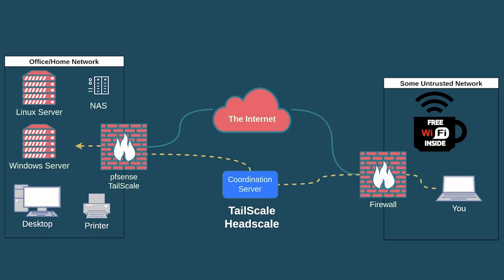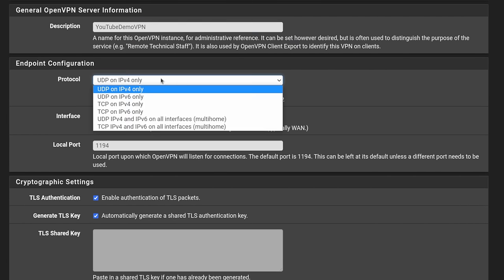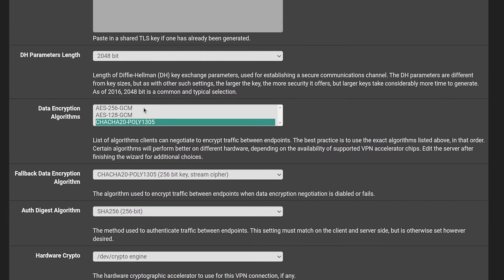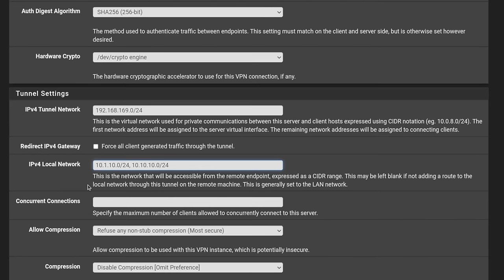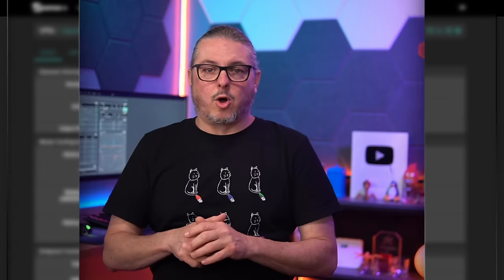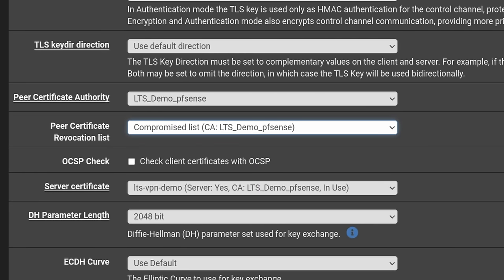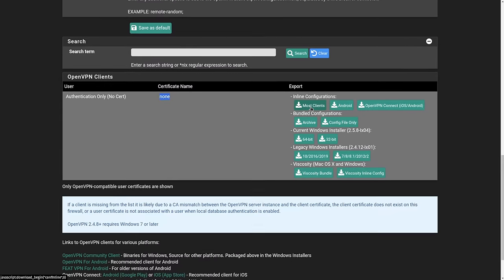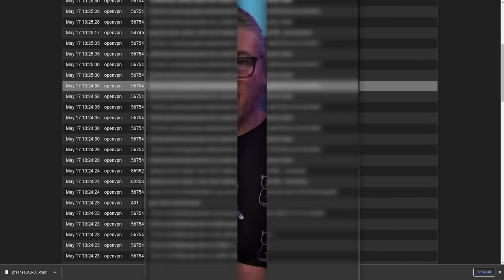From Ciphers to Certificates: Your Comprehensive Guide to Configuring OpenVPN on pfSense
⏱️ Time Stamps ⏱️
00:00 OpenVPN on pfsense 2023
02:09 OpenVPN Client Export Utility
02:28 OpenVPN Wizzard
03:25 Cipher Choices Cha Cah Poly VS AES
05:42 Hardware Crypto Acceleration
05:52 Tunnel Network
06:24 Split VS Full Tunnel VPN
07:04 Pushing Local Networks
08:32 Pushing Client DNS settings
09:17 OpenVPN Server User Auth Modes
10:48 Certificate Revocation
12:07 Managing User Certificates
13:38 Linux OpenVPN Client
14:10 Windows OpenVPN Client
15:05 Troubleshooting OpenVPN